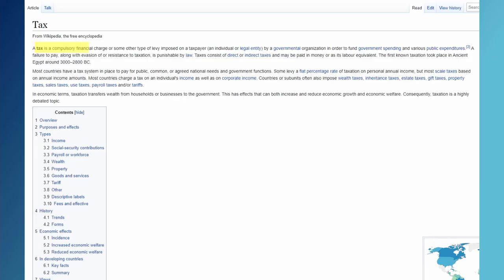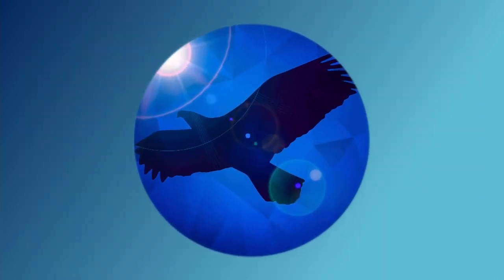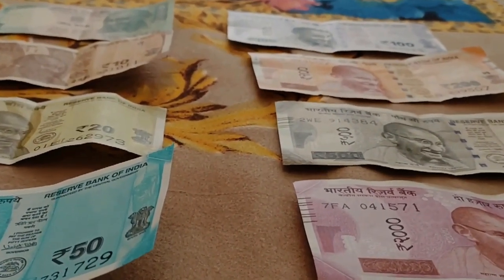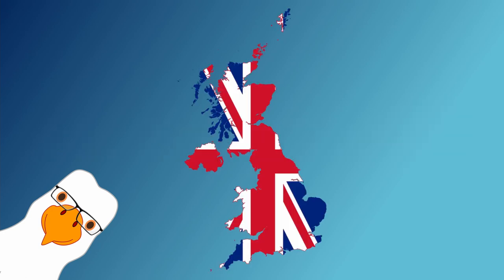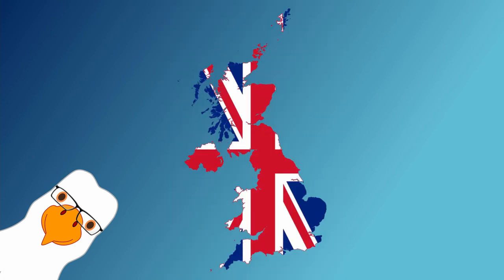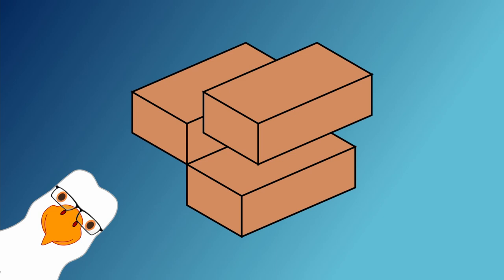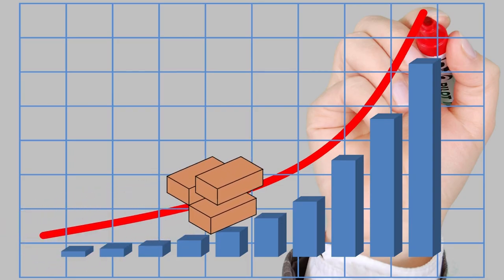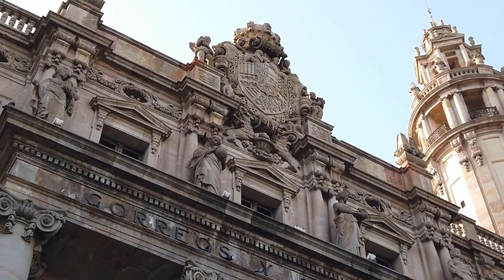How to TAX your Nation || Bir Tawil - 2 || DifferentWisdom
This video tells about how can you as a King/Queen of Bir Tawil can TAX on your Nation.